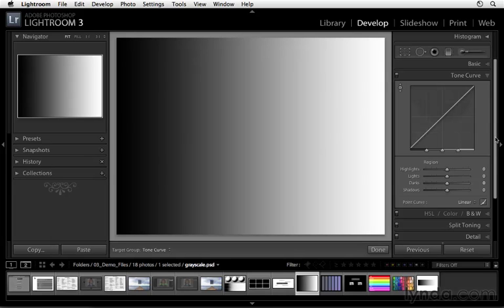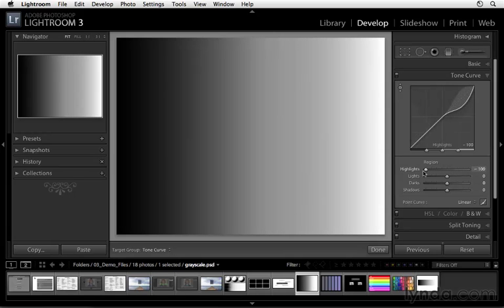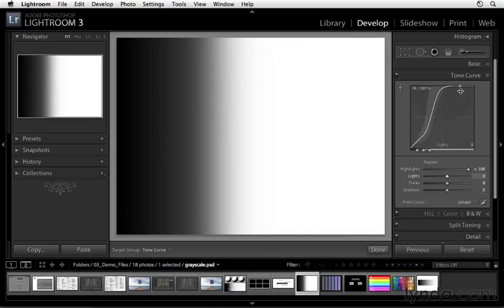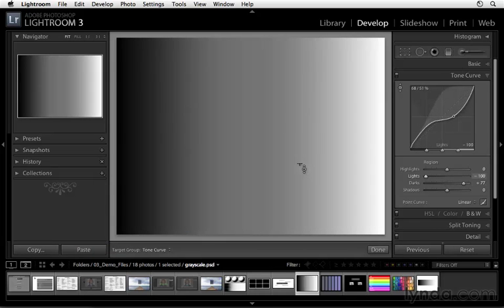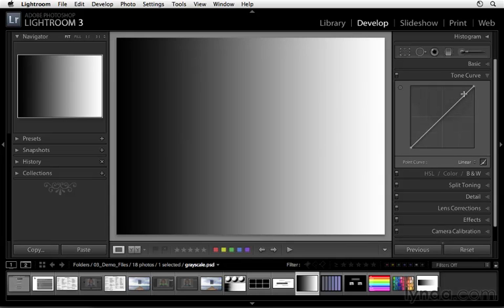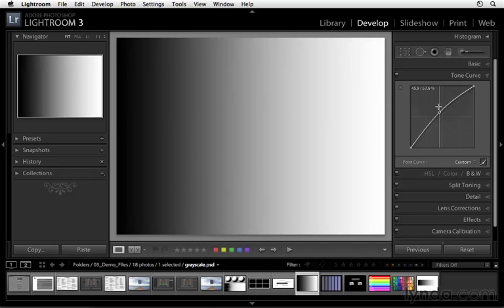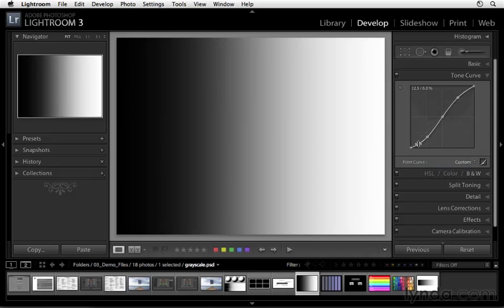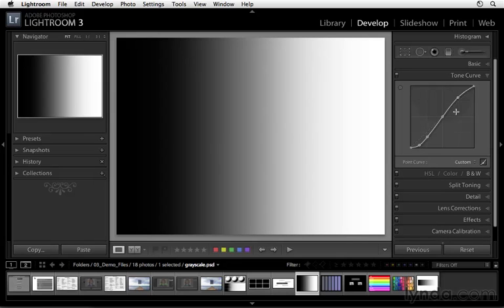1901 Demystifying the tone curve controls